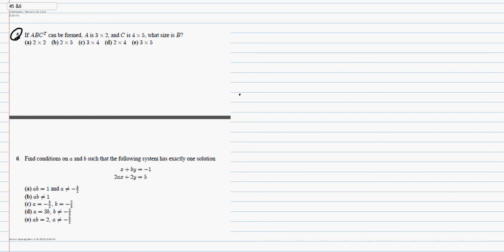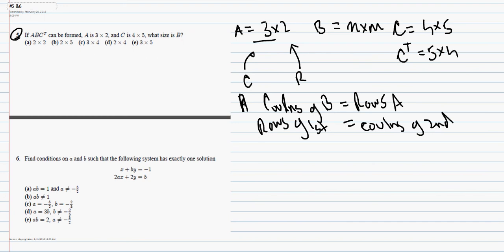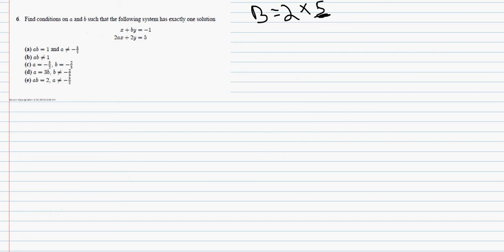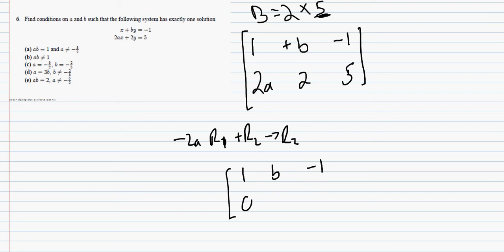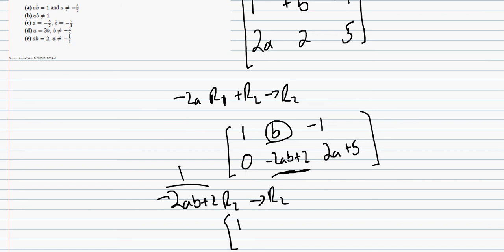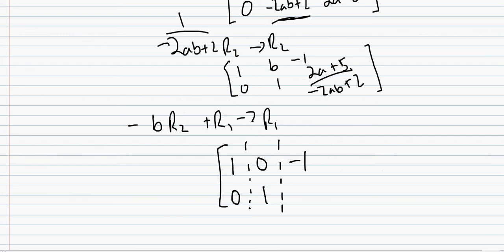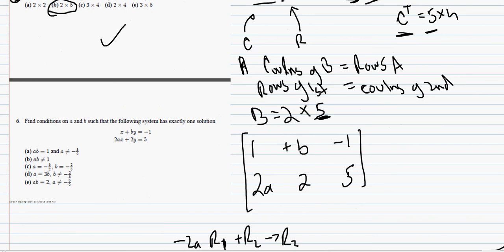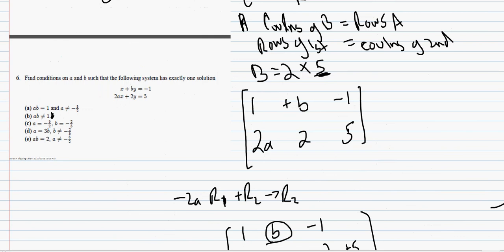Multiplication of Matricies/Solution Example 1 5&6 (part 3) .avi